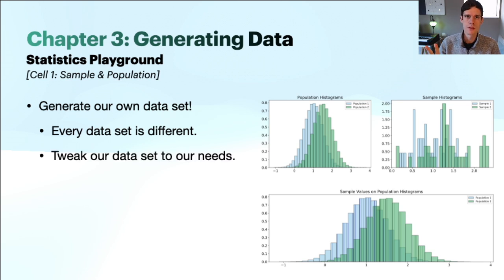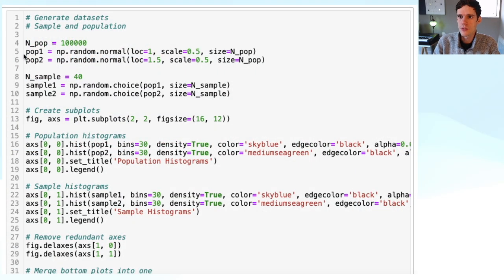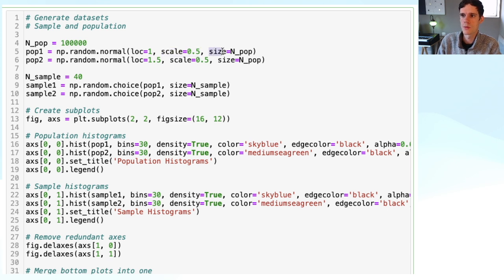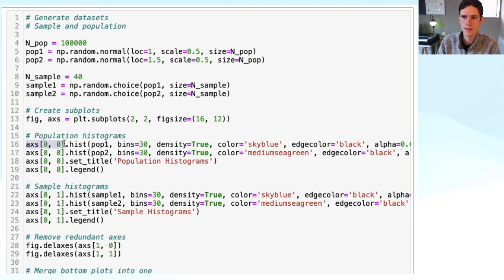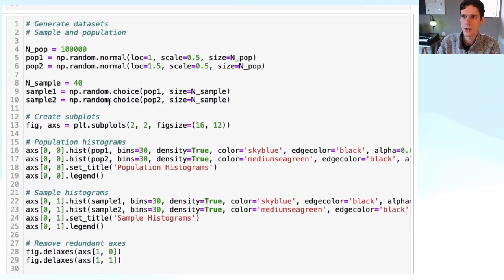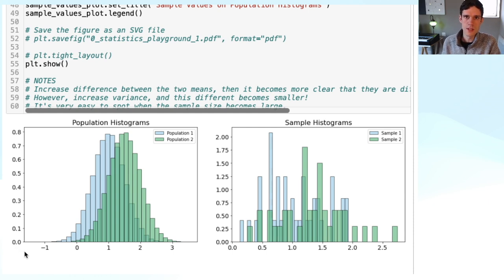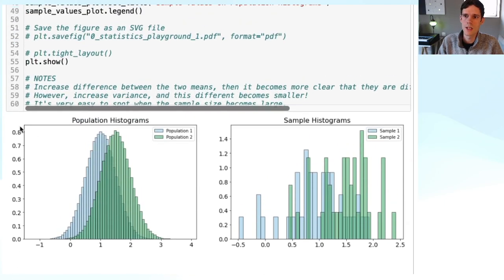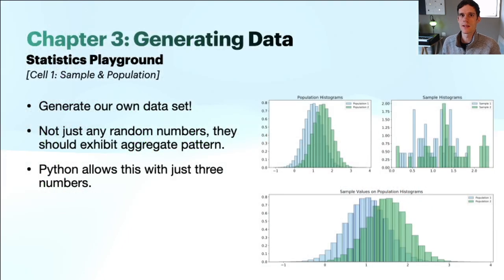Generating Data Using Python | Full Course On Statistics for Data Science with Python.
Welcome to Chapter 3 lesson 2 of the full course on ‘Statistics for Data Science’, using Python! In this lesson, we’ll learn how to generate artificial data using Python. This data we can use to explore further concepts in Statistics.

🛠 Topics Covered:

- How to Artificial Data in Python
- How to make a Histogram in Python
- What's the difference between population and sample?